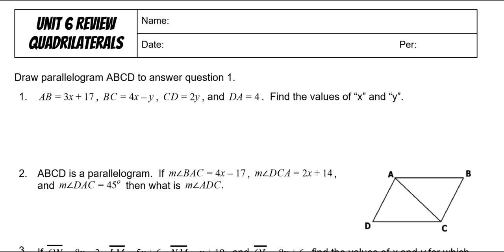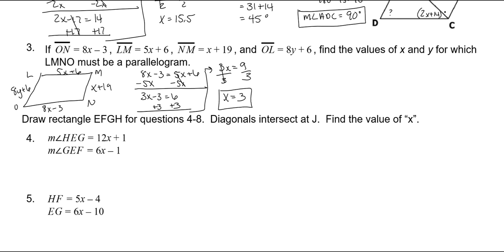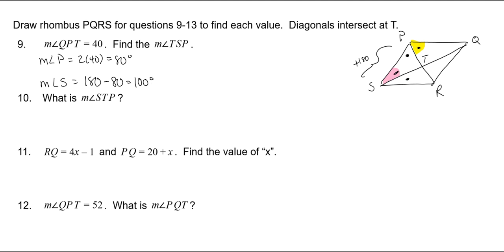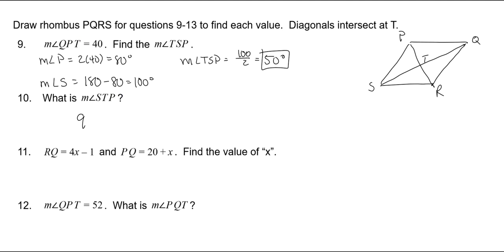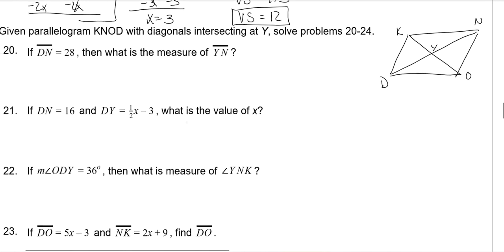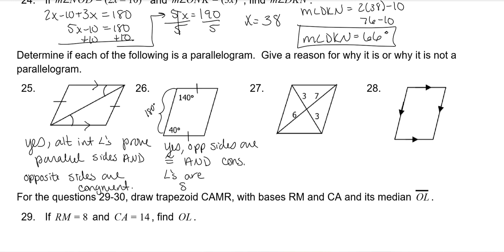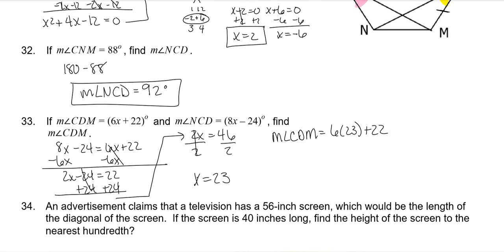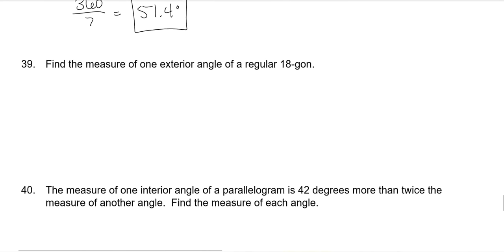ADV Quadrilaterals - Test Review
This video covers quadrilateral properties and angles of polygons as well as how to solve problems.